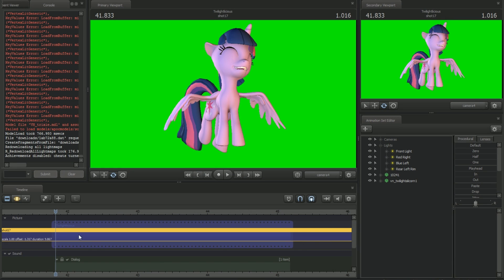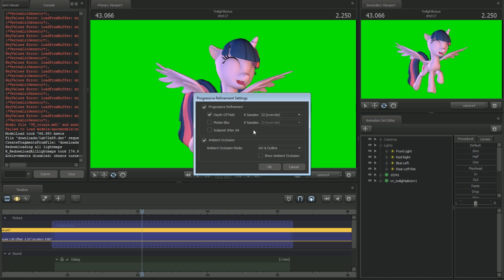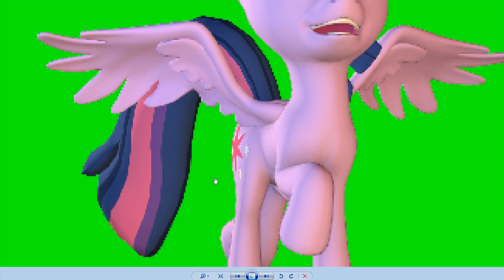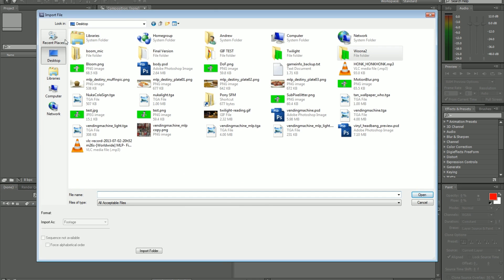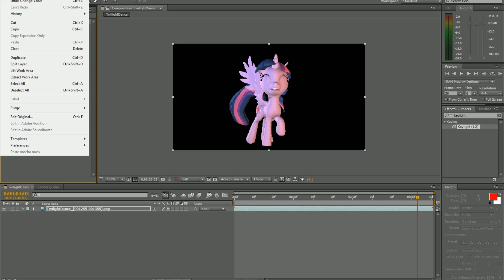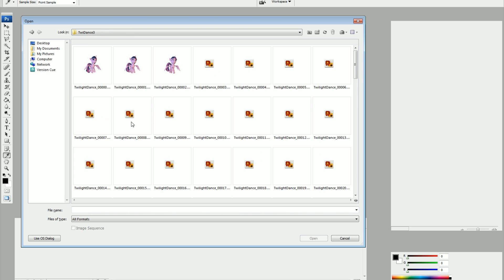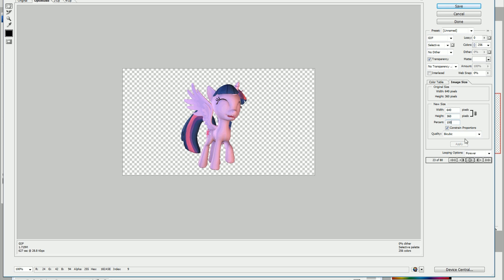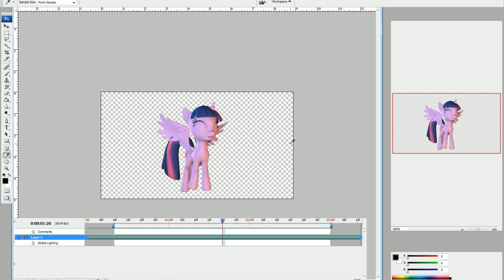SFM Tutorial: Transparent GIFs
Recently found a good way to make transparent GIFs from SFM, so thought I would share (that and Sayer09 requested it ^^).  It does require having AfterEffects and Photoshop as a heads up.  While the concept of making a transparent GIF is simple, the conversion from one medium to another can drastically effect quality.  From what I can tell, this is about the fastest and easiest way to do it.

I am using Photoshop CS3 and After Effects CS5.5.

If you have other channels to add to the list, let me know!